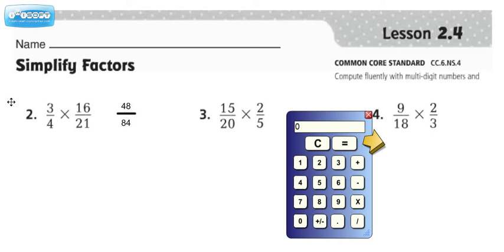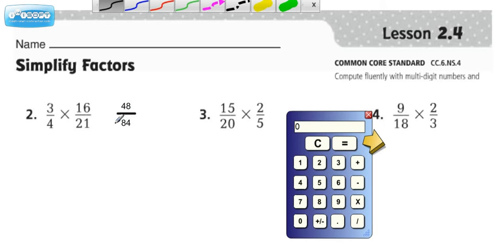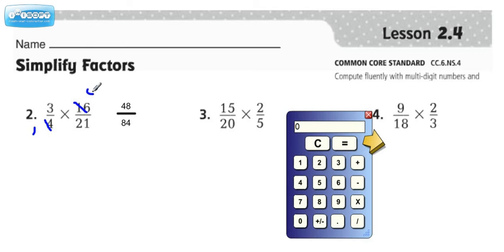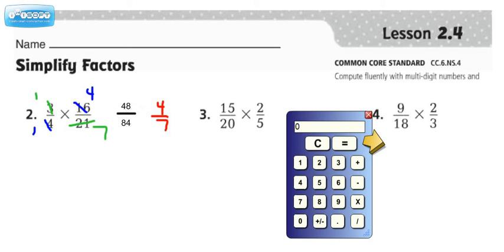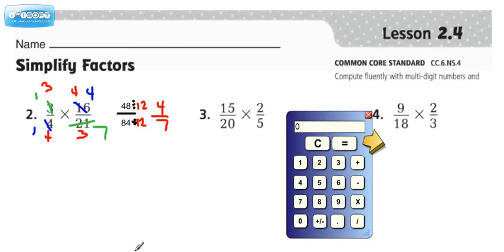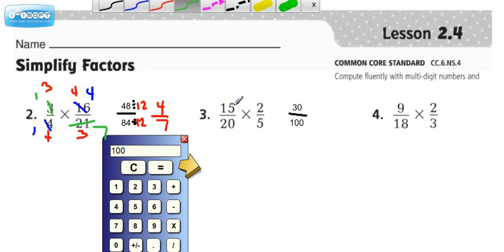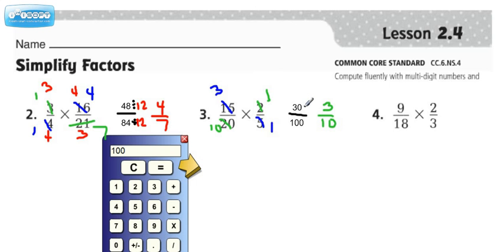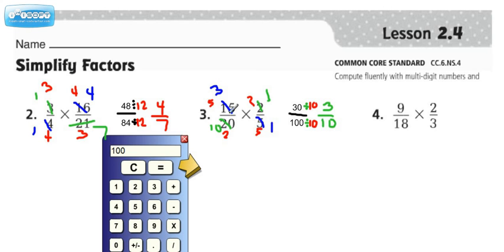Simplify Fractions (For multiplying) 2.4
Learn how to simplify fractions before multiplying them.